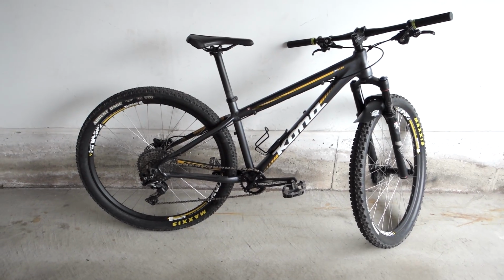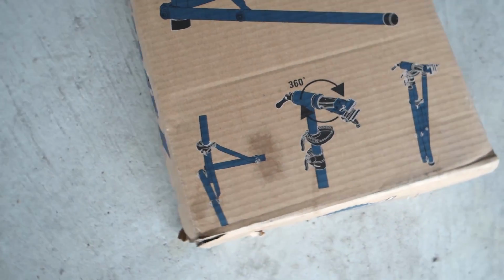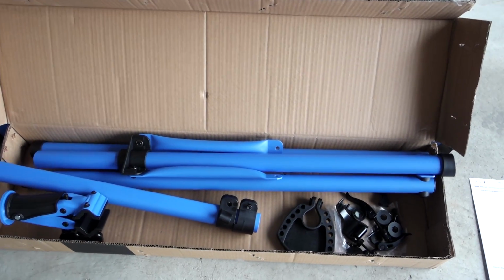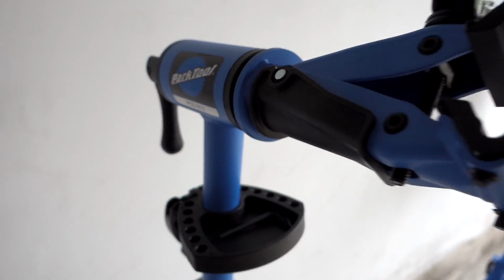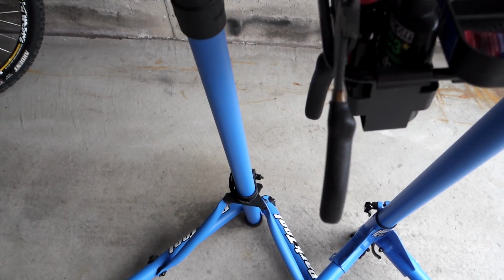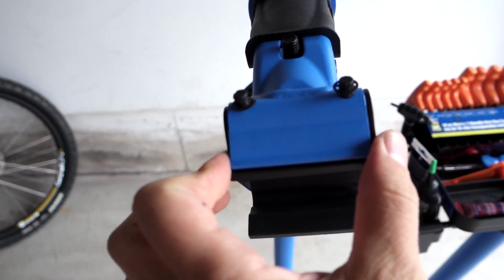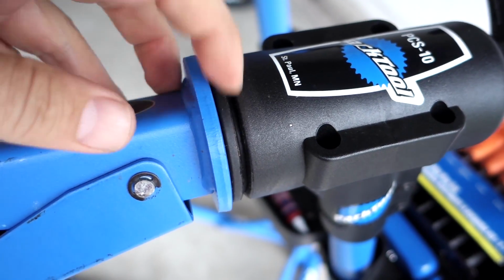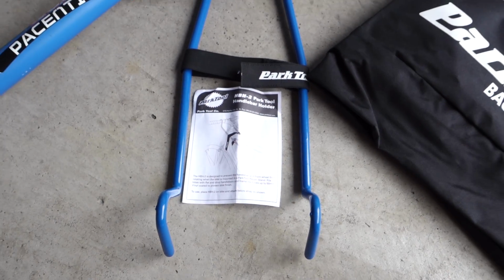Park Tool PCS-10 2 Deluxe Bike Repair Stand vs PCS-10 Quick Review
ParkTool PCS-10 upgrade, the new DELUXE Home Mechanic Repair Stand PCS-10.2 vs the older PCS-10. Worth the upgrade? Take a look.

For parts and tools please consider using the links below, they help me fund the channel.